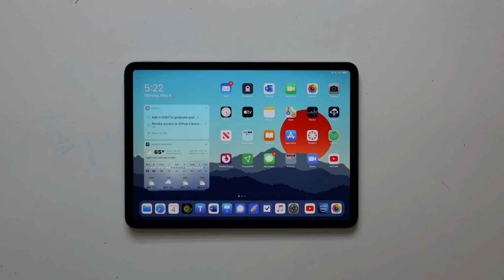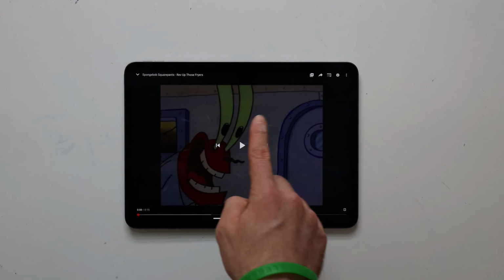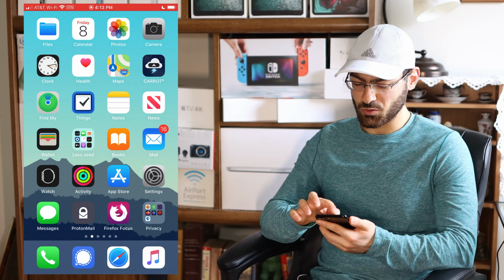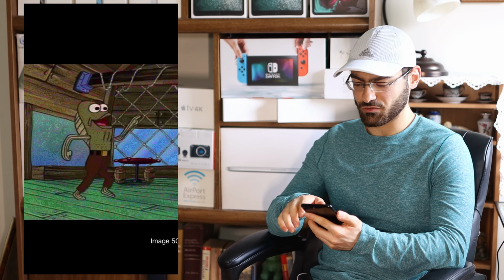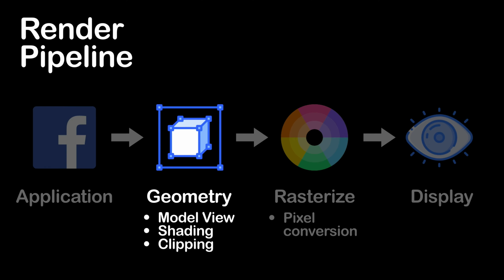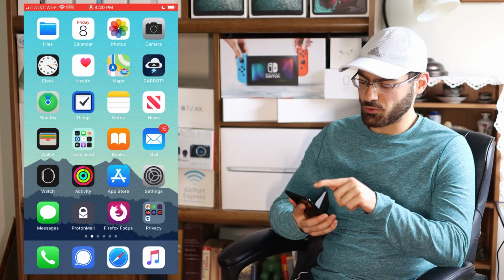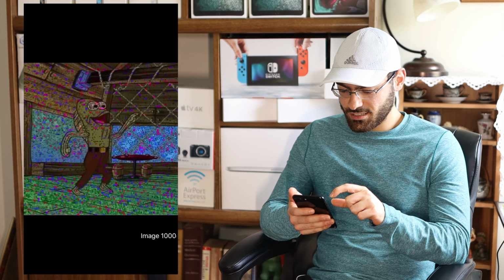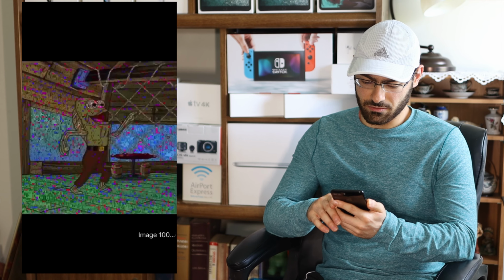What happens when you re-screenshot an image 10,000 times!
Join me as I dive into how multiple screenshots in a row can ruin a photo’s quality, and why this happens in the first place. Learn about what the render pipeline and compression is, and why they suck away the detail from your screenshots.

To make everything easier, I wrote an app to do all the screenshotting automatically, watch how images crisp up on an iPhone, and then how repeating everything on an iPad changes the outcome.